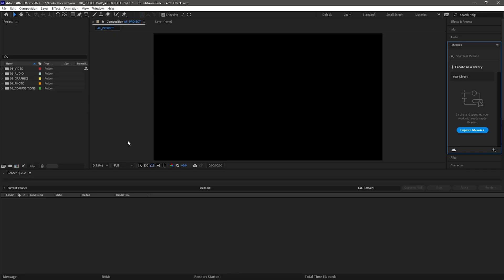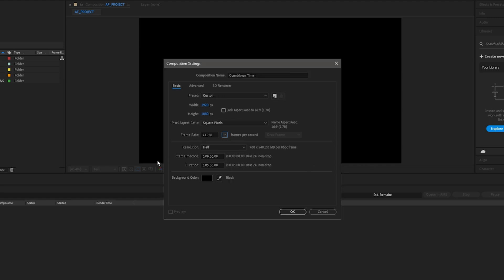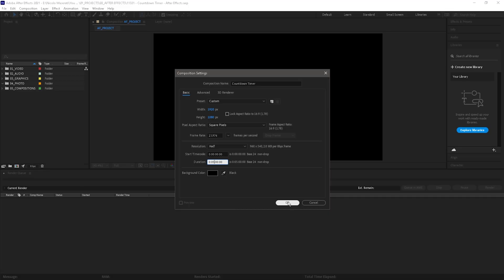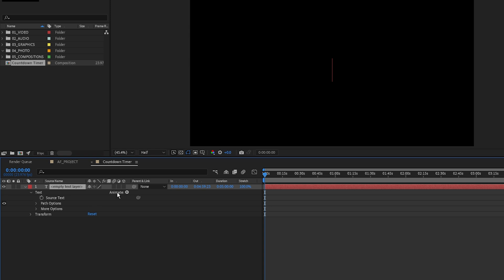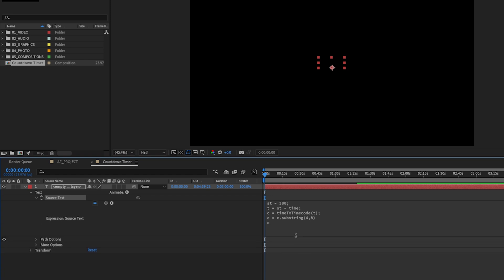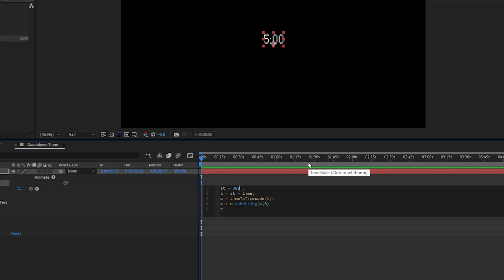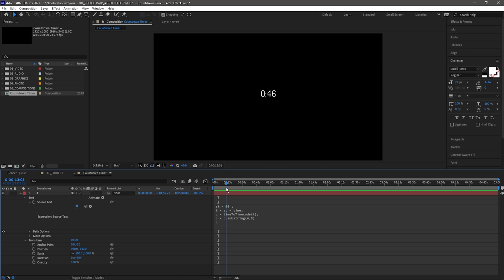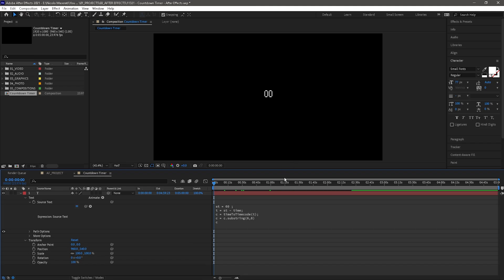COUNTDOWN TIMER USING AFTER EFFECTS EXPRESSION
Countdown Timer Expression:

st = 300;
t = st - time;
c = timeToTimecode(t);
c = c.substring(4,8)
c

Today we are going to be talking about how to create a countdown timer using expressions in Adobe After Effects. Now don’t be intimidated if this is your first time ever using expressions it’s really easy and whether you want to create a five-minute timer, a two min timer, or a shorter timer. We’re going to be learning how to do it.

00:00 Intro
00:50 Create a new composition
01:35 Expressions
02:53 Like and Subscribe

Get 30 days of Skillshare for free by clicking this link and signing up

🔥 Like what I do? Consider buying me a coffee ☕

My main CAMERA
My main LENS
My FUTURE CAMERA
What I use for my AUDIO
My STABILIZER